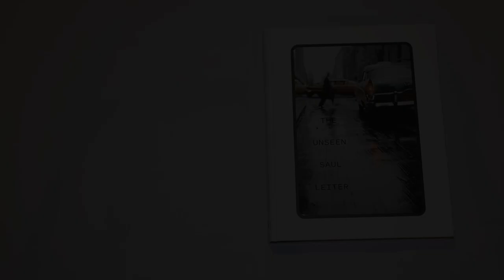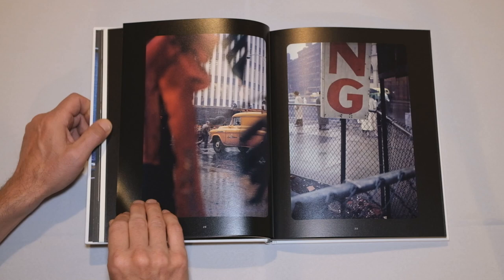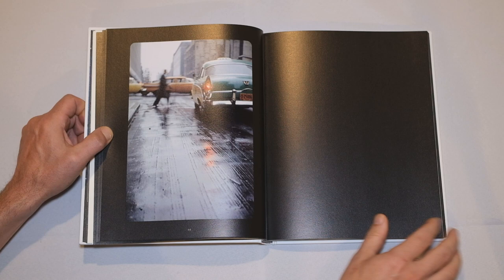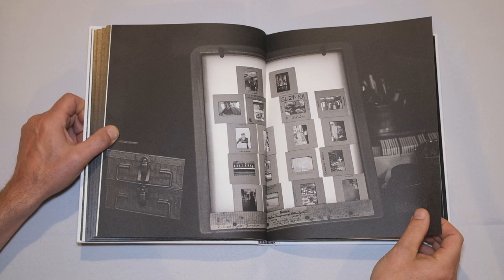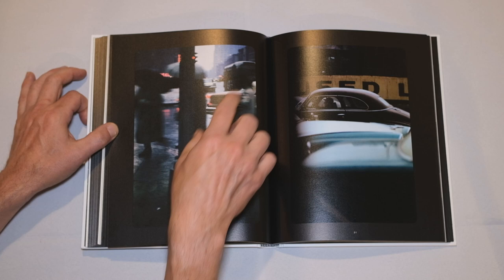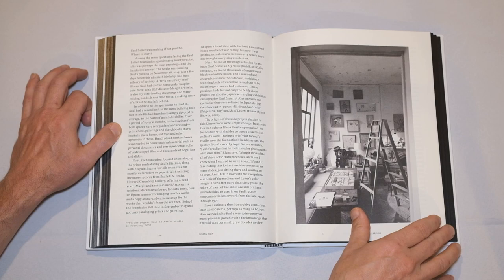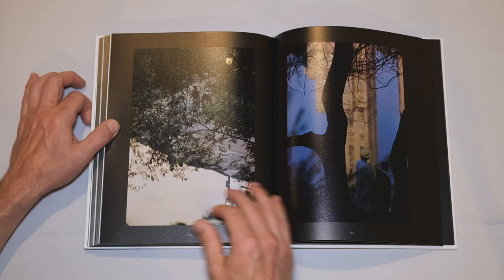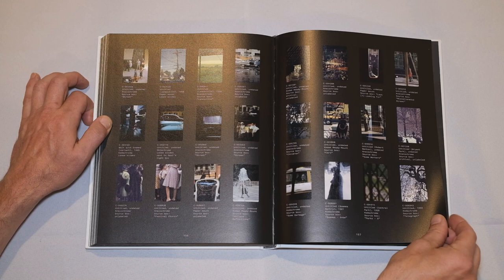The Unseen Saul Leiter book walkthrough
In this video I walk through and discuss the new book of photographs by my favorite street photographer Saul Leiter, The Unseen Saul Leiter, by Margit Erb and Michael Parillo.

See the book on Amazon

My first book
My second book